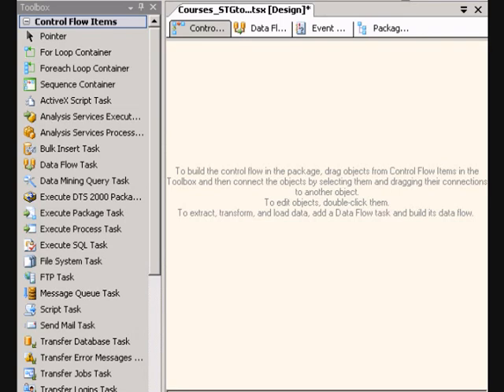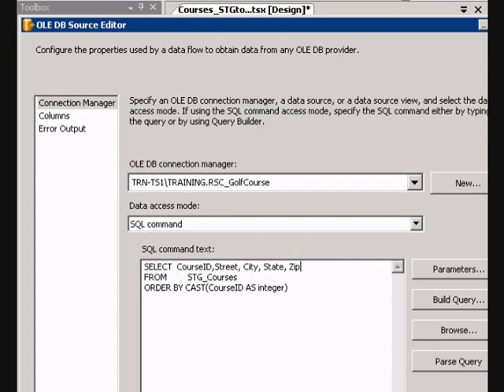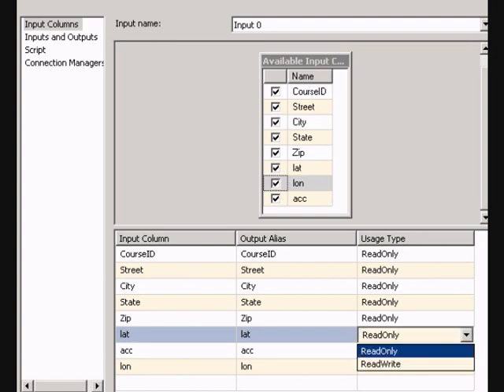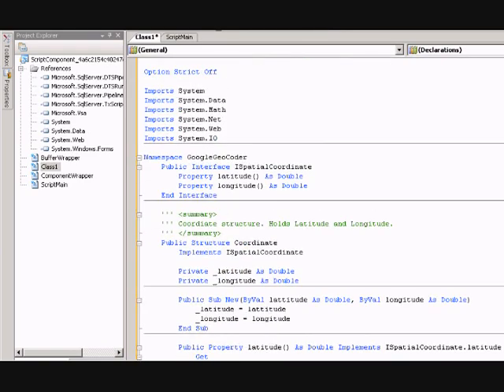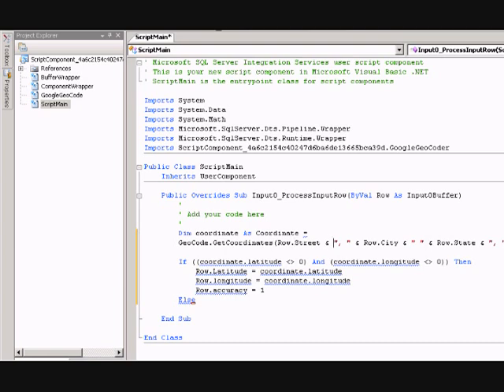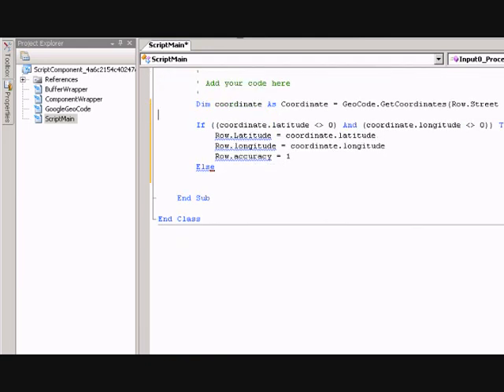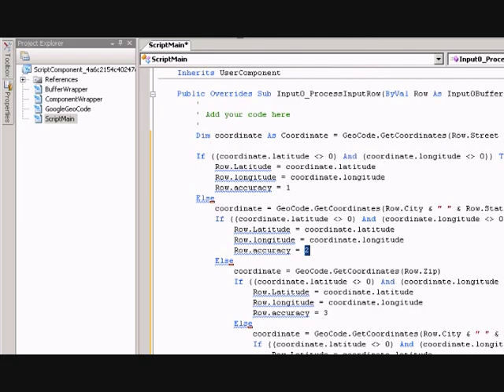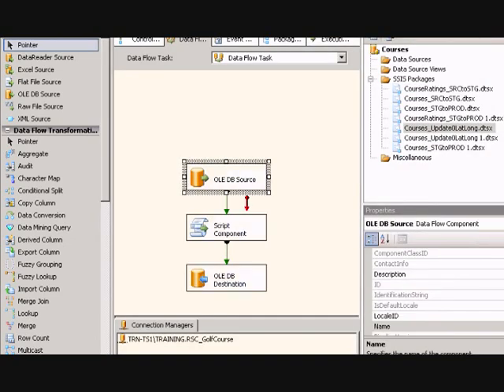Google Geocoding in SSIS